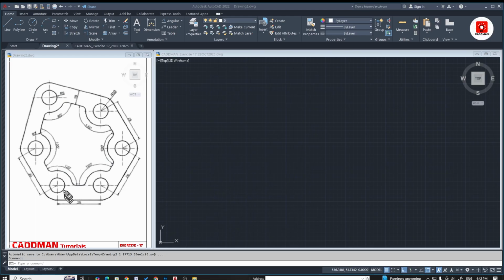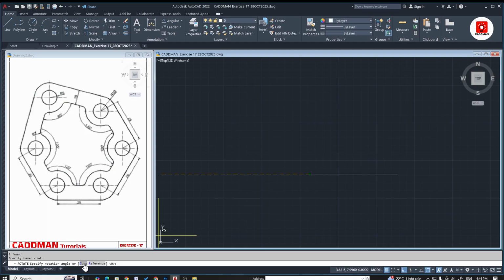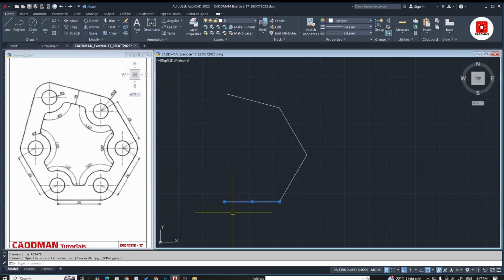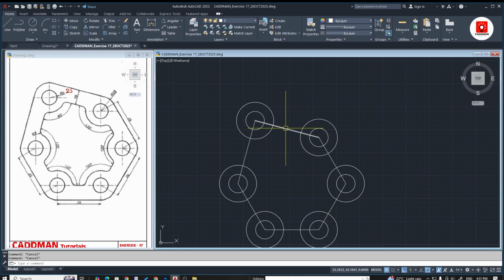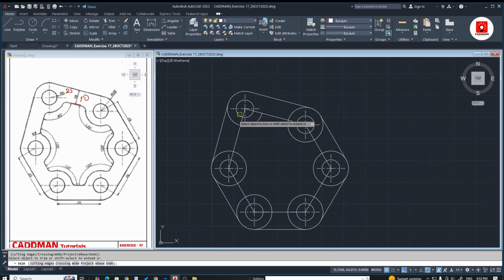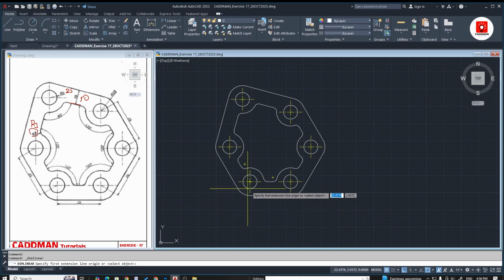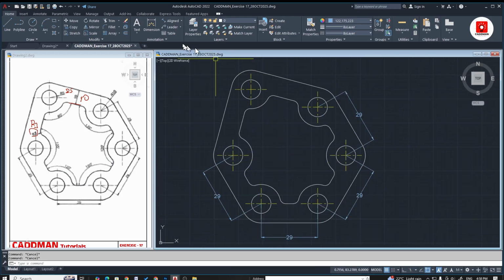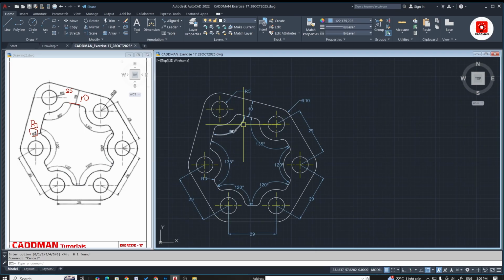| Exercise 17 | AutoCAD For Beginners | Drawings with Solutions | Step by Step | Learn AutoCAD |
AutoCAD Exercises